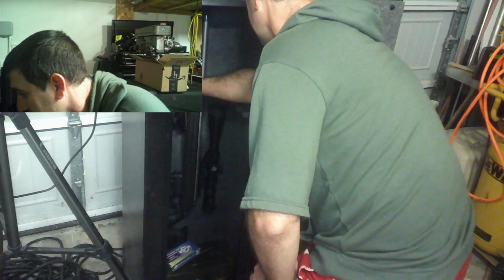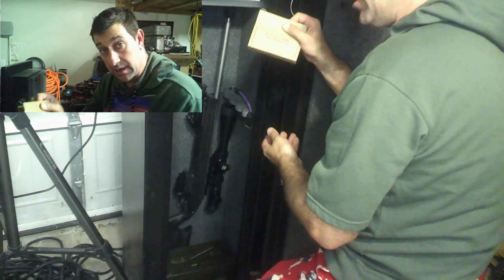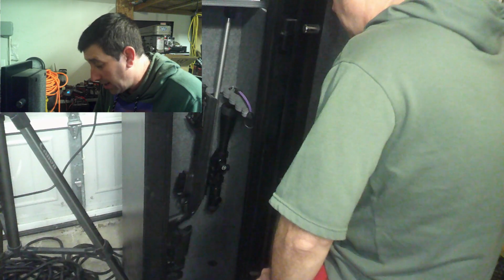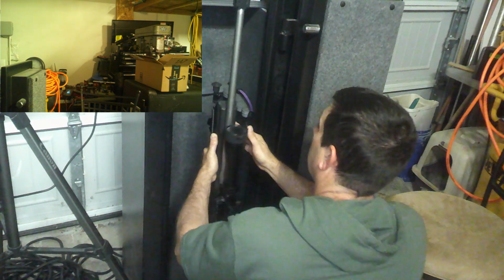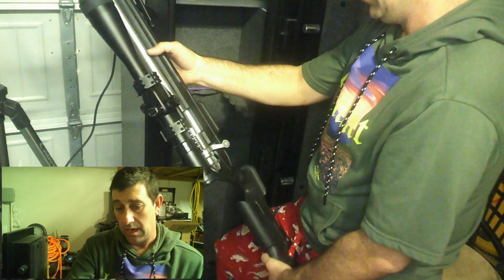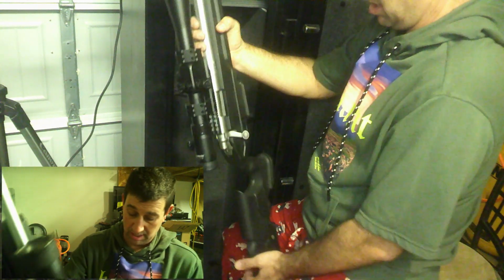Cracking the Sniper safe - Incredible Sniper rifle inside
Bought the smallest safe at a estates auction with the hope of something fun inside.  Had no idea it would be one of the most amazing weapons I've ever found.